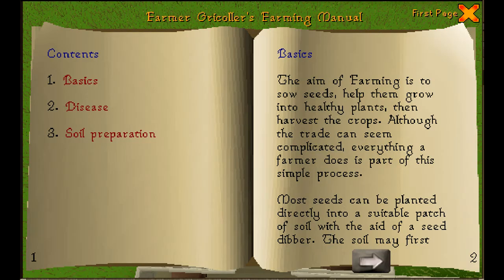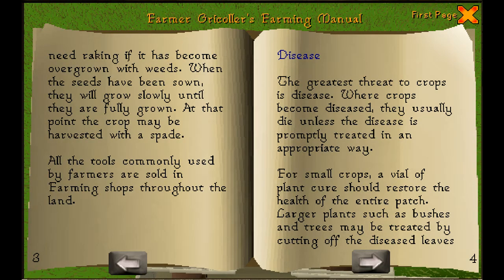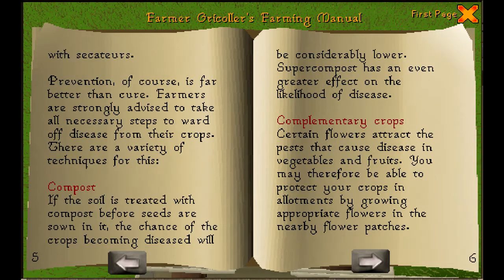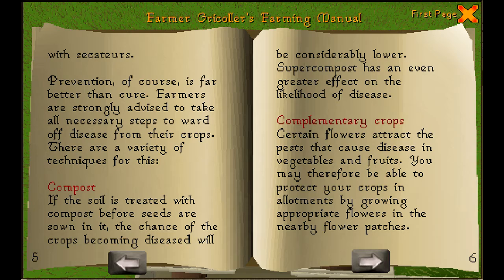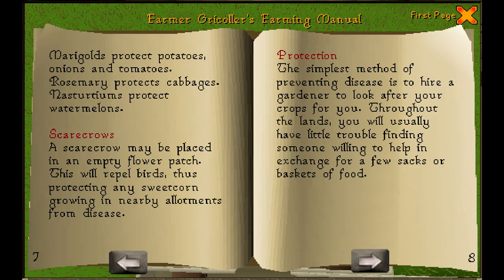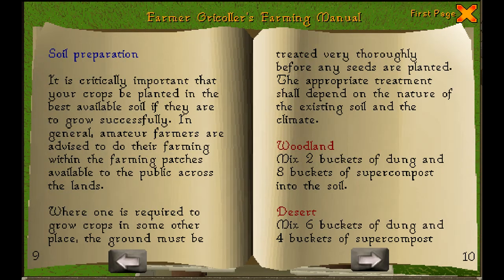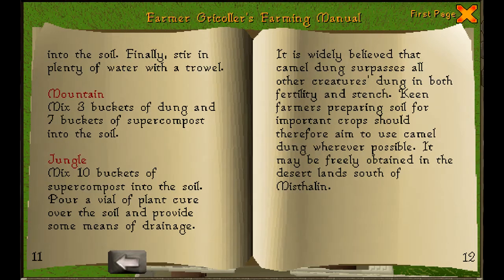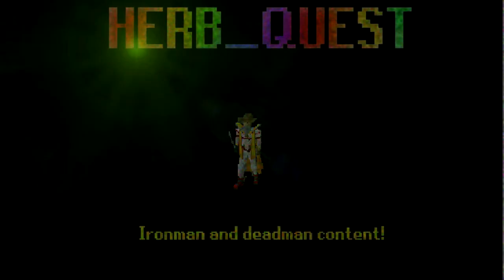Farmer Gricoller's Farming Manual (Old School RuneScape Audiobook)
Farmer Gricoller's Farming Manual, from the Tithe Farm minigame in Old School RuneScape (audiobook).

The textual image of the books and stories within are taken from direct screenshots of the books in game, as opened, cropped to fullscreen.  Jagex may be said to be the authors of all books in this series, however as a disclaimer, when I state another author for a book, this is due to the book's place in the game, for instances where a game character is considered to be the author.

All books in this audiobook series are from the game Old School RuneScape and are the intellectual property of Jagex LTD. Old School RuneScape is available FreeToPlay at this website (see download client)

The readings were performed by myself alone, under the pen-name/pseudonym, Herb Quest.  The program Paint was used to crop the screenshots to size.  Having the Quest Cape in game has given me access to nearly all of the game's books.

Feel free to make suggestions for future audiobooks from Old School RuneScape =)

Dank Fc (Clanchat) to find me in game